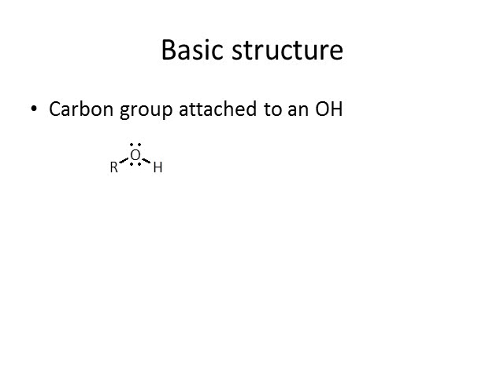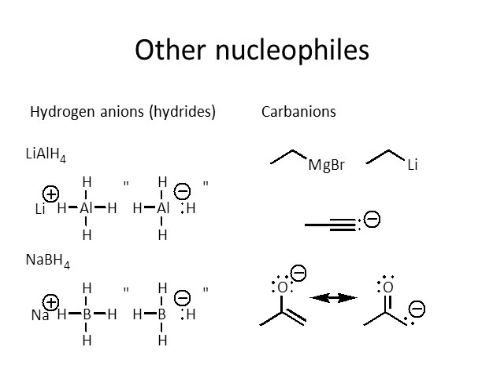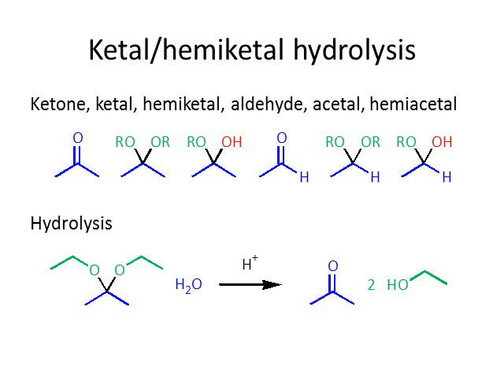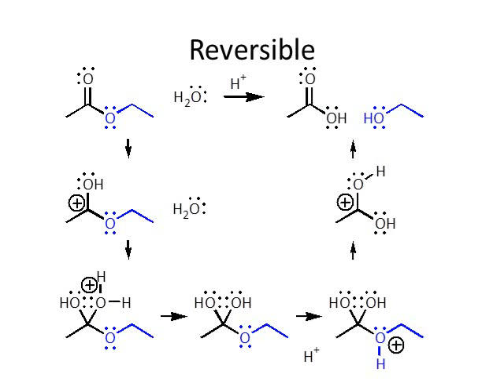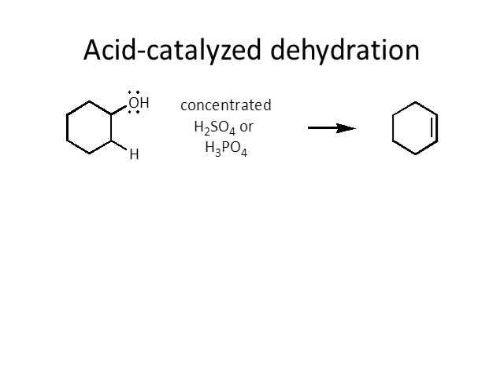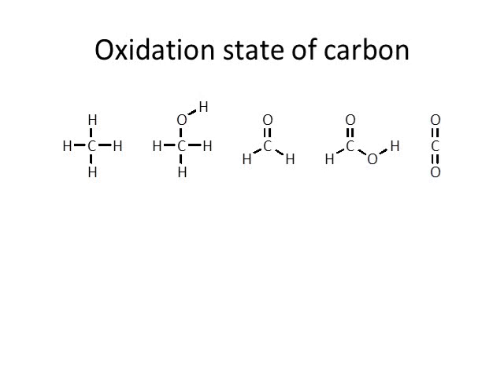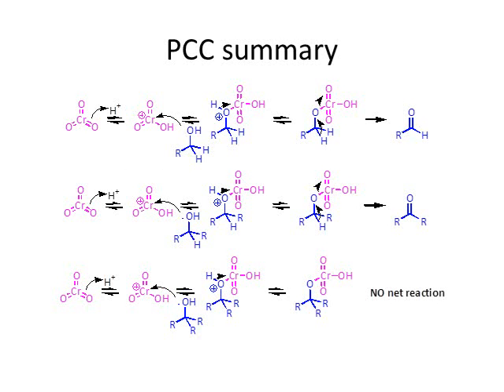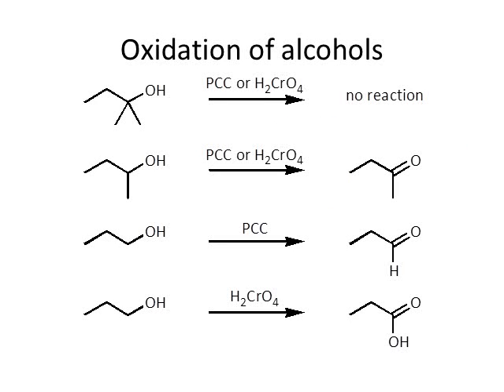chem 3 05a alcohols